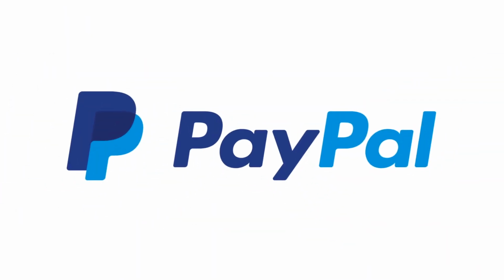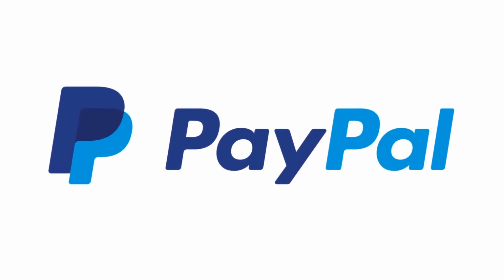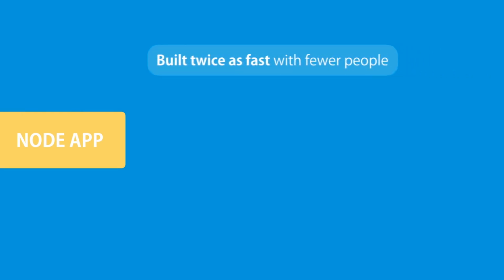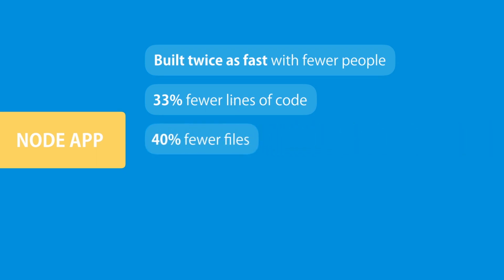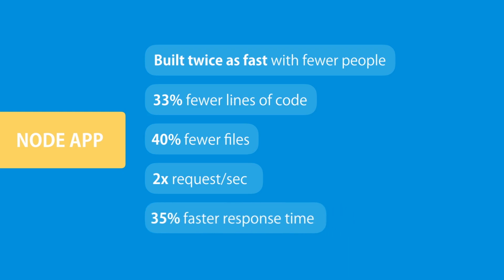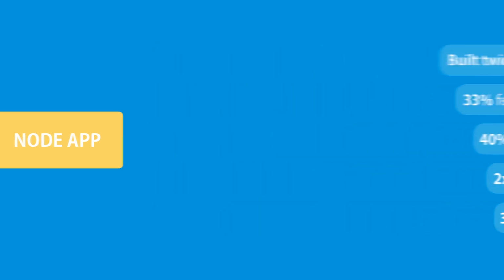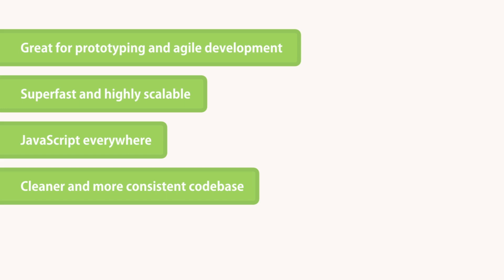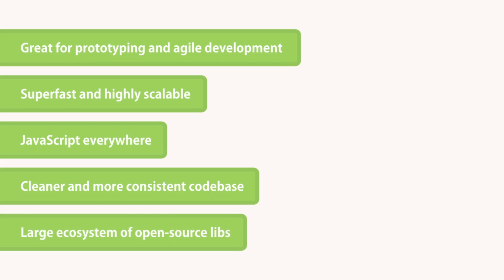What is Node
Node for beginner
What is runtime for javascript?